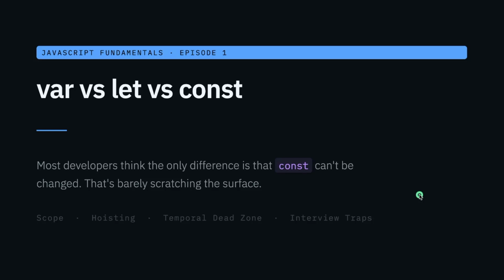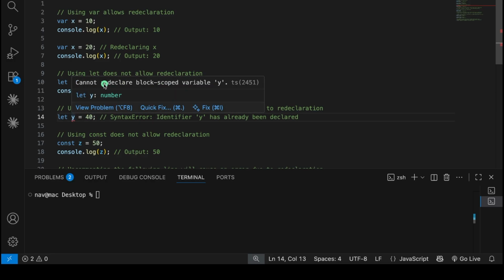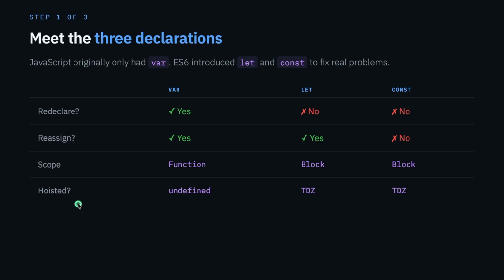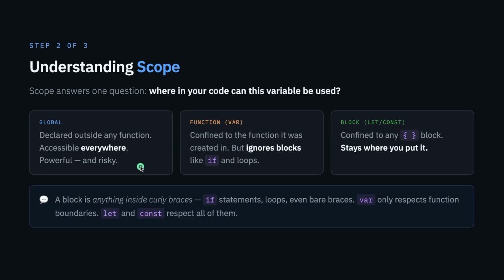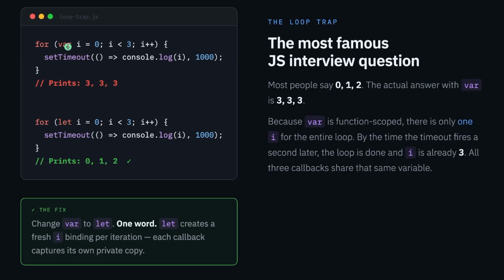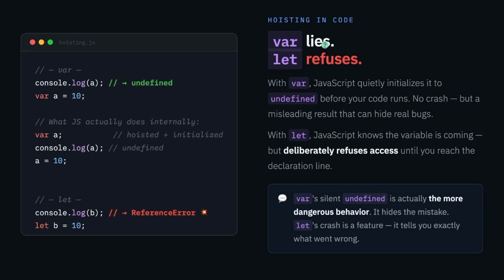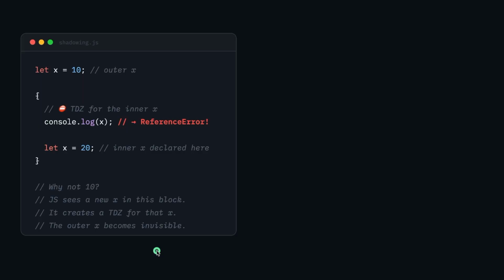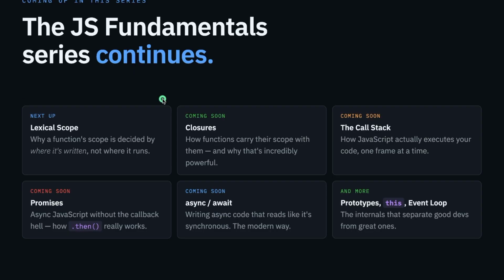var vs let vs const (You’re Using This Wrong) | JavaScript Explained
In this video, we go beyond surface-level explanations and break down the REAL reasons behind var, let, and const using:

Scope (global, function, block)
Hoisting (what JavaScript does before execution)
Temporal Dead Zone (TDZ) — the concept most people misunderstand

If you're preparing for JavaScript interviews or trying to write bug-free code, this is a must-know concept.

WHAT YOU’LL LEARN
Difference between var, let, and const
Why var causes unexpected bugs
Block scope vs function scope explained clearly
What hoisting actually means (not the myth)
Temporal Dead Zone (TDZ) explained simply
Why let & const throw errors before declaration
The famous for-loop + setTimeout interview question
When to use const vs let in real projects

WHY THIS MATTERS
This is one of the MOST ASKED JavaScript interview questions.

But more importantly — misunderstanding this leads to real production bugs.

If you're aiming for product companies or FAANG-level roles, you need more than definitions — you need mental models.

JAVASCRIPT FUNDAMENTALS SERIES
This is Episode 1 of a series designed to make you interview-ready with deep JavaScript understanding.

Next videos:
Closures (explained properly)
Event Loop (no confusion)
Promises & async/await
this keyword
Prototypes

If this helped you understand JavaScript better, drop a like 👍
It helps this reach more developers.